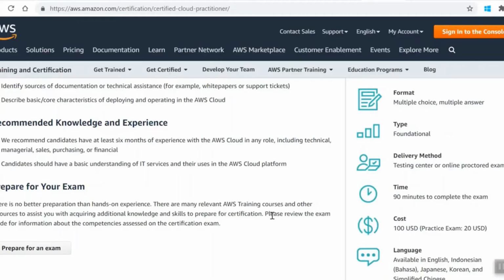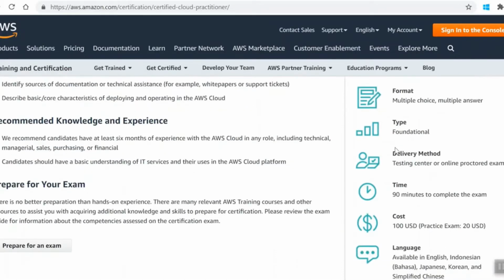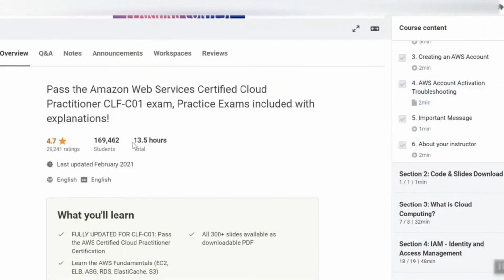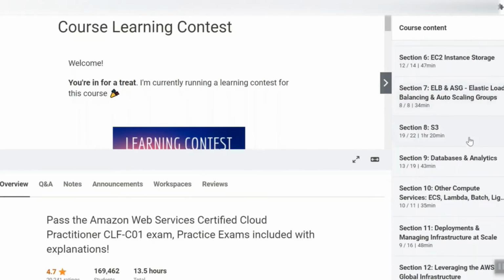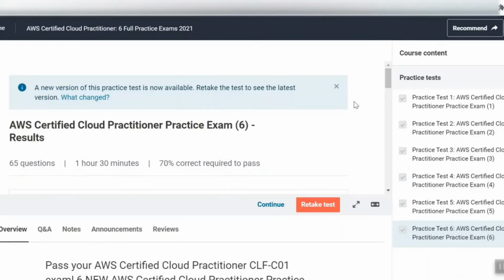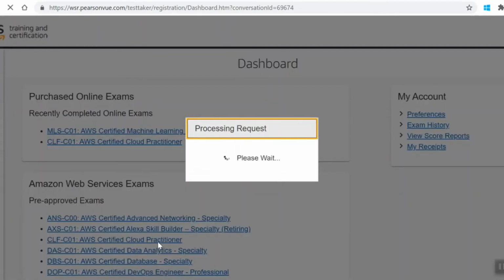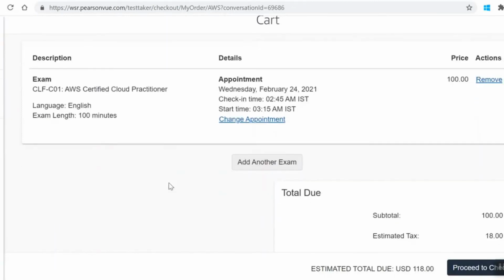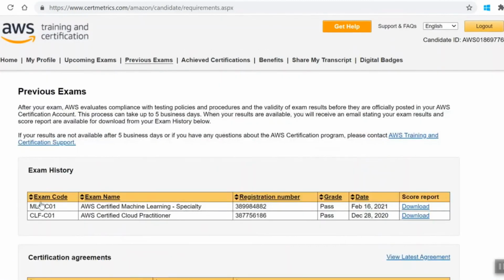How I Passed AWS Certified Cloud Practitioner Exam?